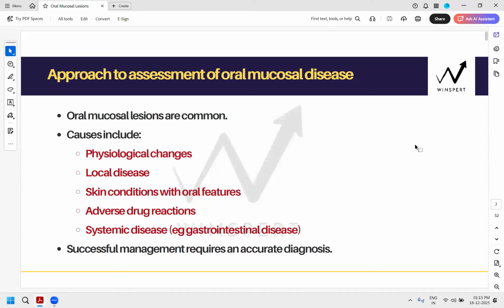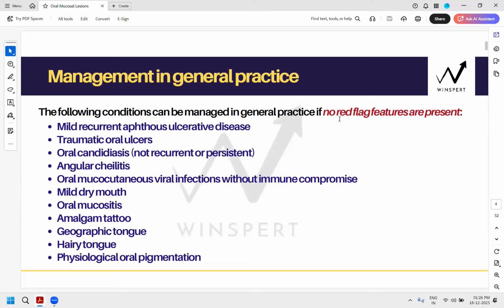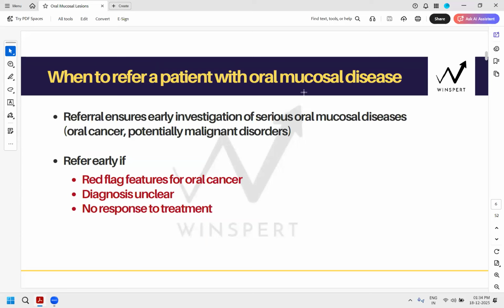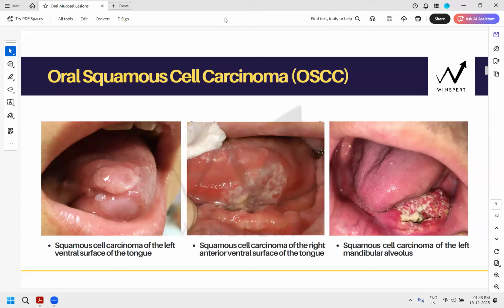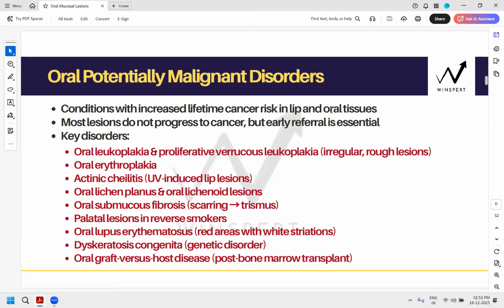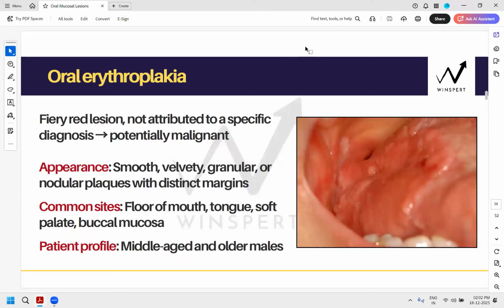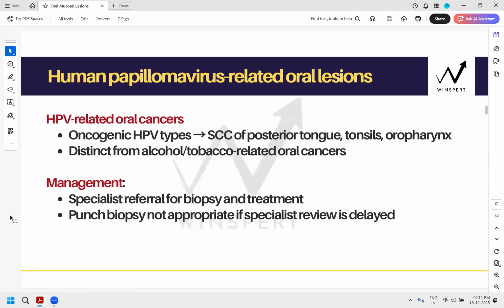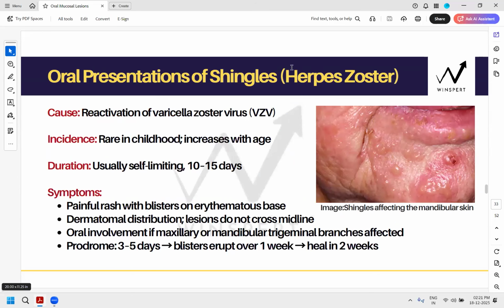Oral Mucosal Lesions - TG Updates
🩺 Oral mucosal lesions are a high-yield topic for both clinical dentistry and the ADC Part 1 Written Exam.
In this video, we simplify Oral Mucosal Lesions using the latest Therapeutic Guidelines (TG 4) updates, helping you understand diagnosis, red flags, and evidence-based management clearly and confidently.

✅ What you’ll learn:

Classification of common oral mucosal lesions

Recognition of benign vs potentially malignant lesions

Red & white lesions – when to monitor vs refer

TG 4 updated management protocols

Relevance to ADC Diagnosis, Management & Health Promotion clusters

This session is designed to help you think clinically, answer exam questions smartly, and manage patients safely — making ADC preparation structured and stress-free.